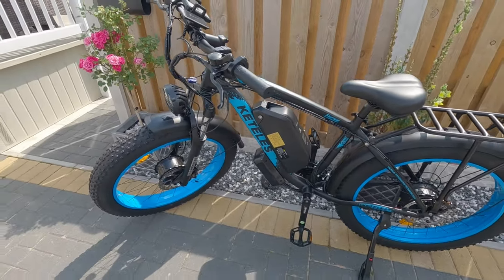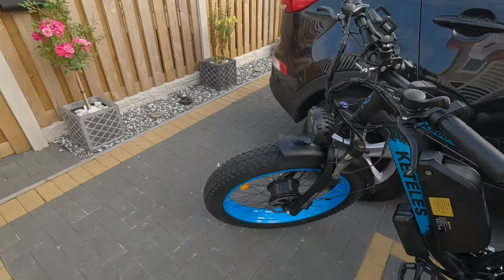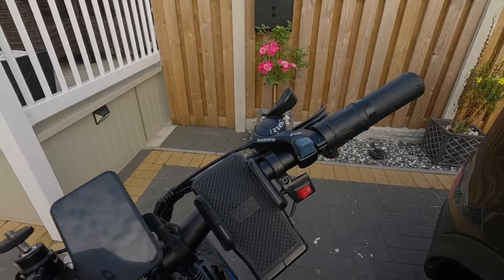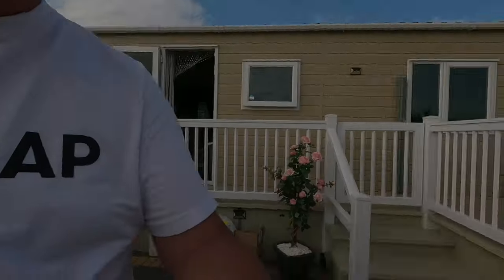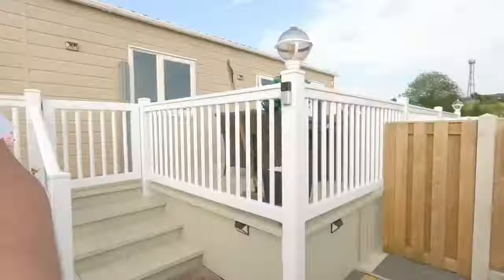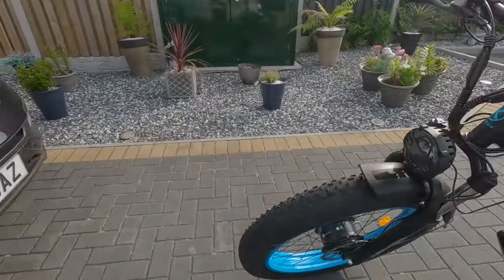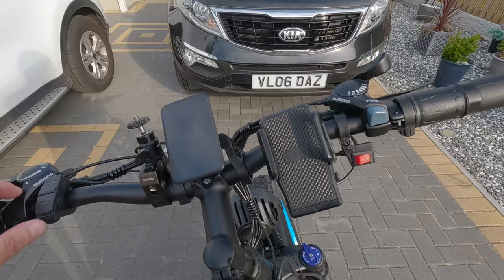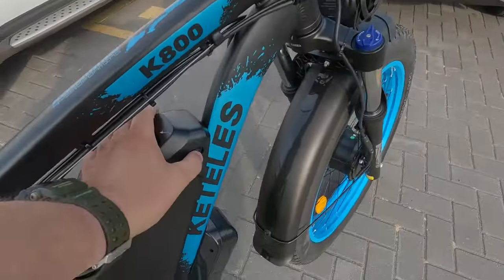KETELES K800 48v 2000W Fat Tire E-Bike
KETELES electric bike, over the next few weeks we will be putting to test the k800 electric bike what’s it like to ride the range the speed and more.
Any questions I will do my best to answer so ask away if it helps that’s what I’m here for

Get a discount off below

Subscribe and Follow the link below and don’t forget to use the Discount code DAZ100 this is one amazing electric bike as you can see in the video so easy to ride proper head turner
I asked for a discount for my channel and with a bit of help from dbl we have what you all want money off, honestly this is one amazing electric bike

Discount £100 off your new bike)
Code DAZ100

Say Daz has sent you but you
And let me know if you order one, it’s nice to know I have helped to get you a discount

KETELES K800 ELECTRIC MOUNTAIN BIKE 2000 WATT

Powerful Electric Mountain Bike By DBL MAX

Top Speed of 65km/h
Free UK Next Day Delivery
Slip-Resistant, Fat Tyres for All-Terrain
100 Kilometer range with pedal assist
65 Kilometer range in Pure Electric Throttle Mode
Pure Electric Throttle Mode
Pedal-Assist Mode
Classic Bike Mode
Shimano 21-Speed Gears
Free Included Phone Holder
Full-Handle Throttle